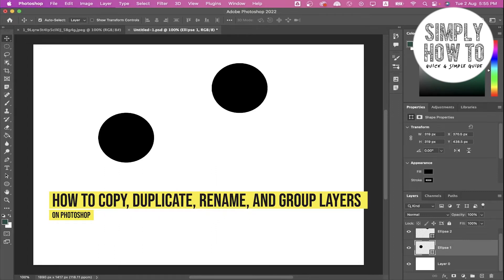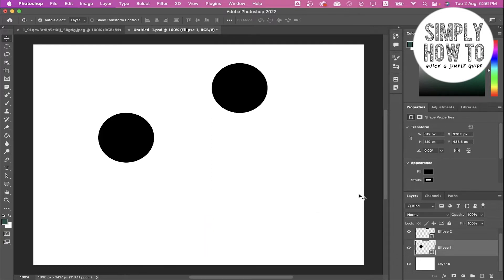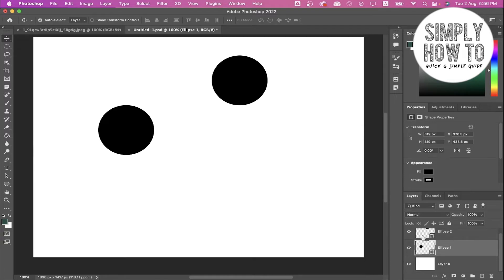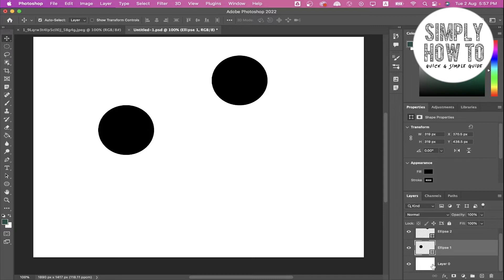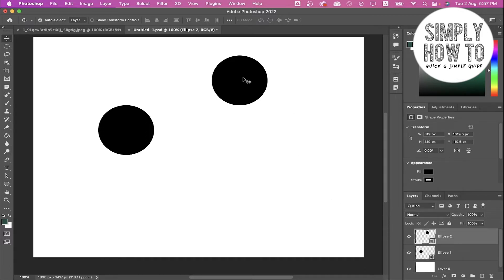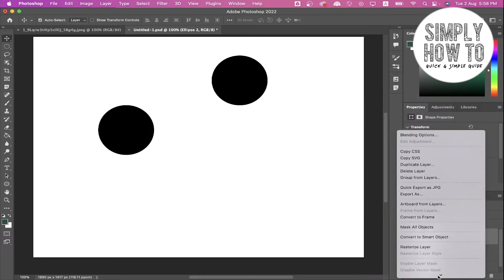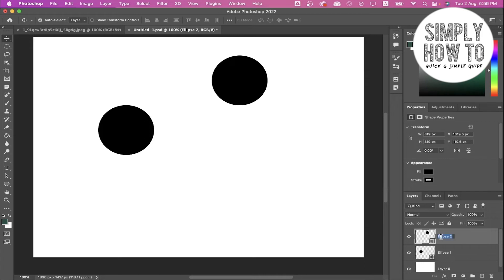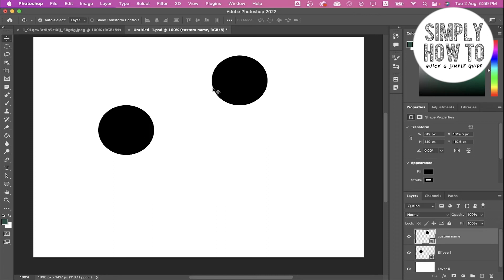How to Copy, Duplicate, Rename, and Group Layers on Photoshop 2022